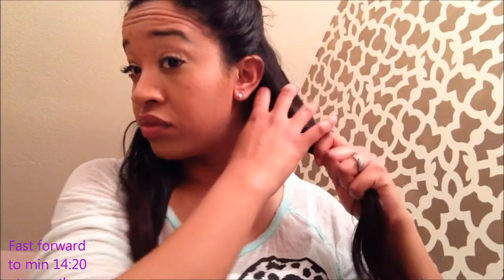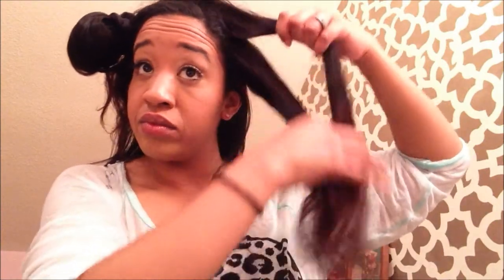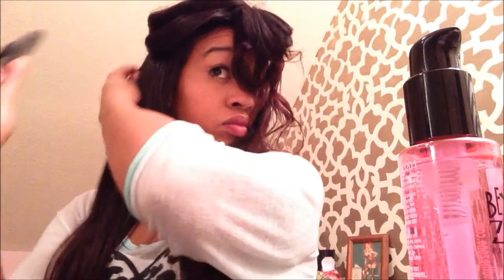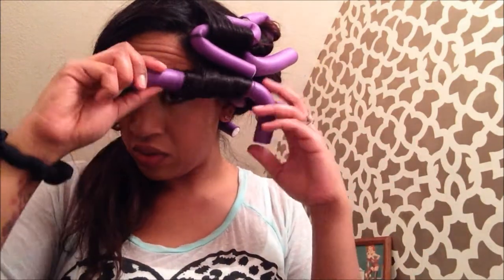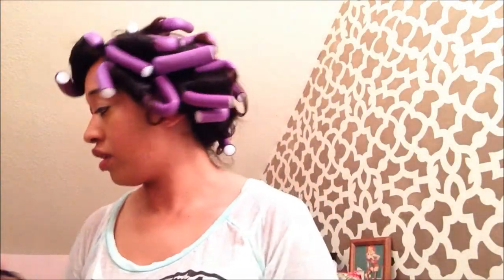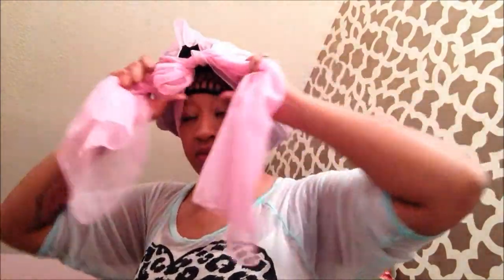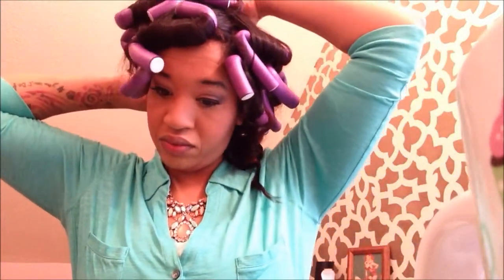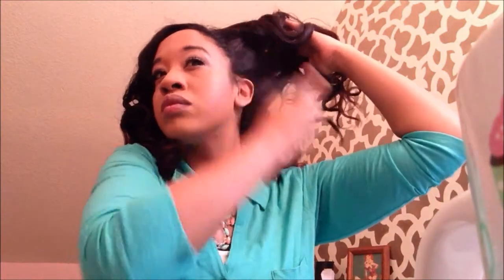Heatfree curls with straight hair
Sorry my sound went out!! I will edit & have the updated version posted tonight!! I tried my first blowout and absolutely loved it!! Since I'm naturally curly I rarely have the need to use a curling iron! But this technique is gentle on your hair bc you're not over processing it. I flat ironed In the beginning to help freshen the curl so it would take the flexirod a little better! This is something you should try!!!